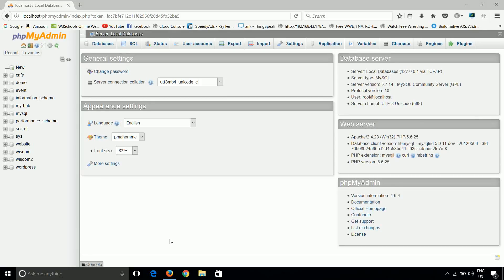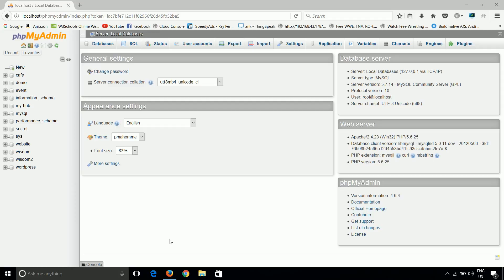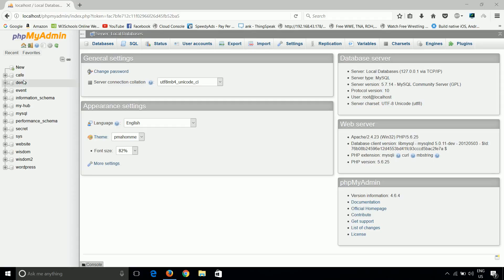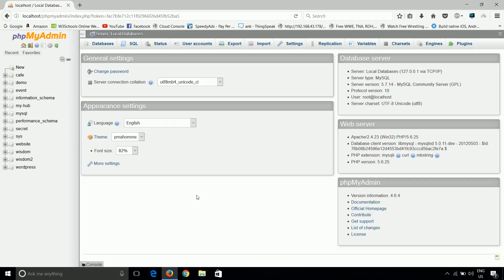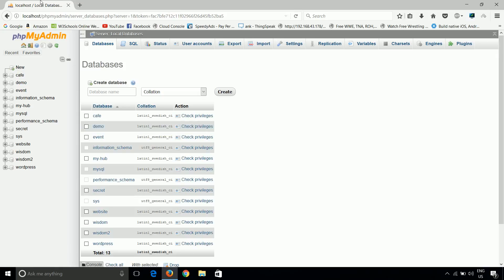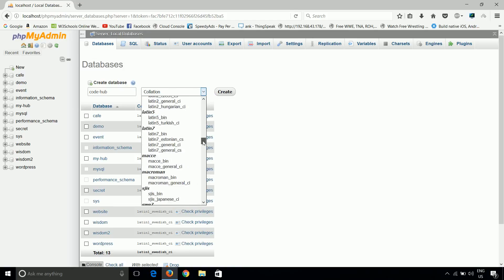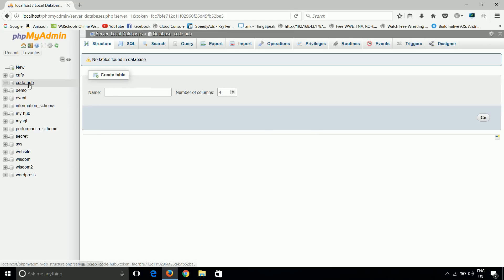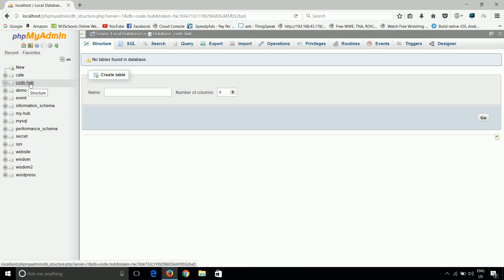phpmyadmin #102 How to create database in phpmyadmin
Creating a database in phpmyadmin is a bit easy thing because we use GUI. This video explains how we can use phpmyadmin to create new database.